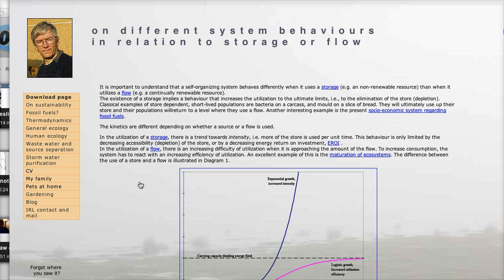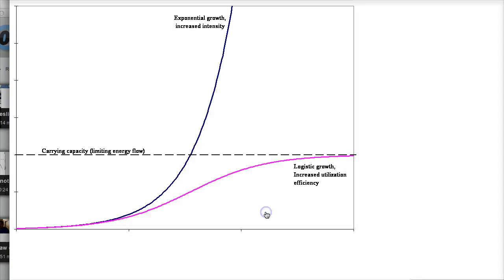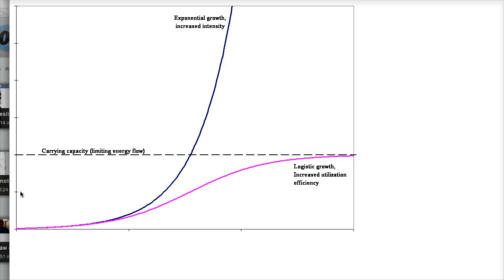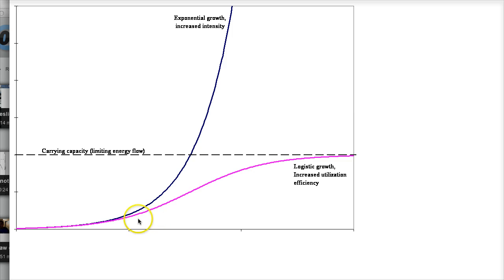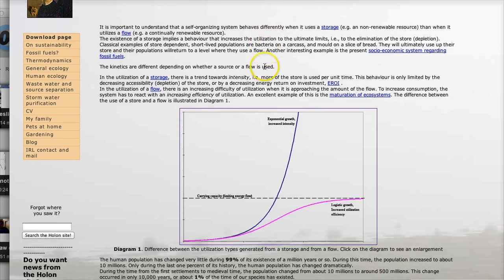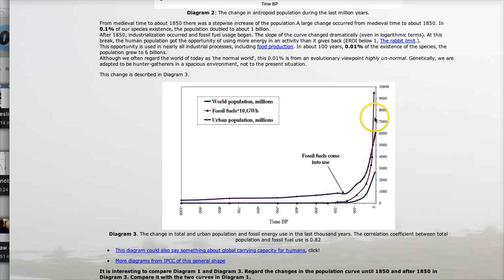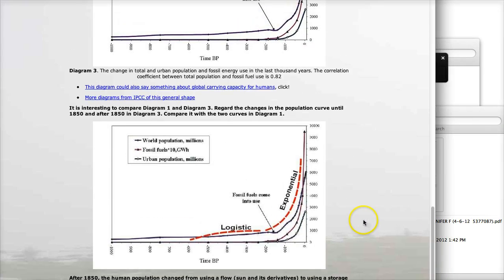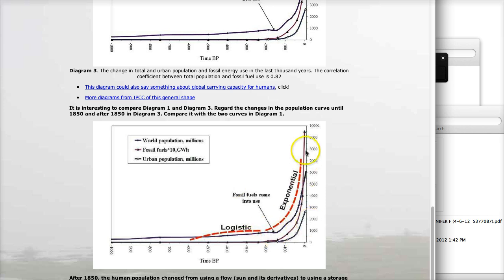Exponential v. Logistic Growth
A brief explanation explaining the difference between exponential and logistic growth